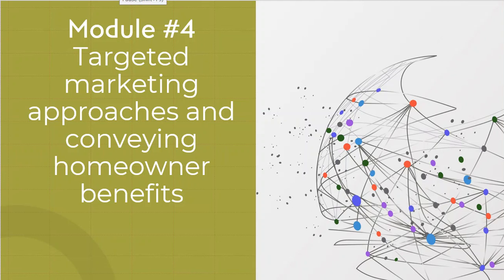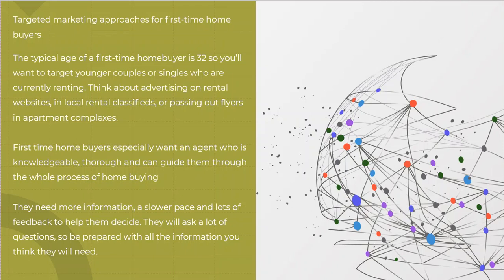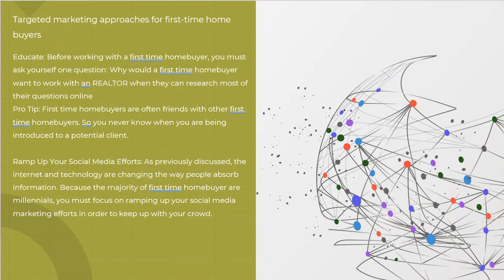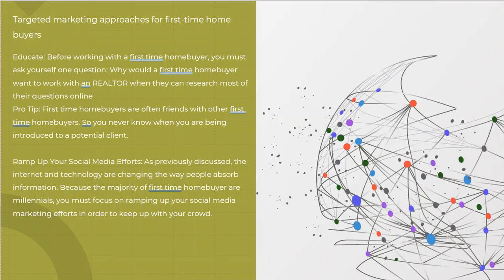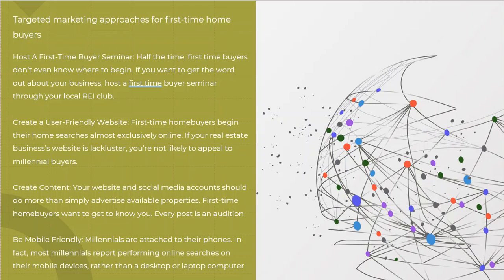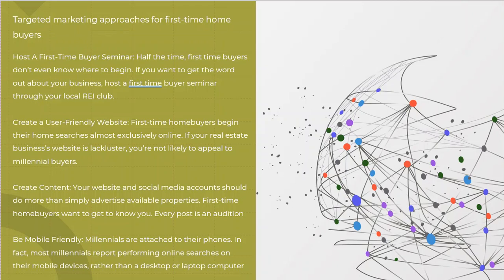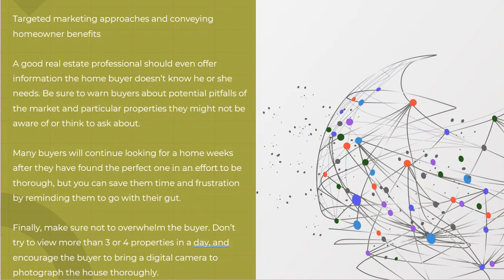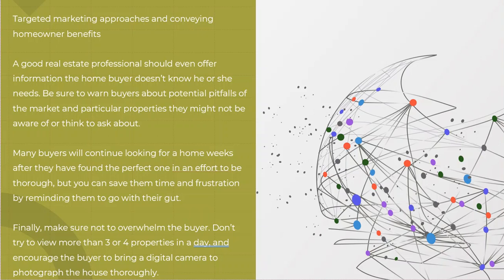Helping Your First-Time Homebuyer Clients 5/9